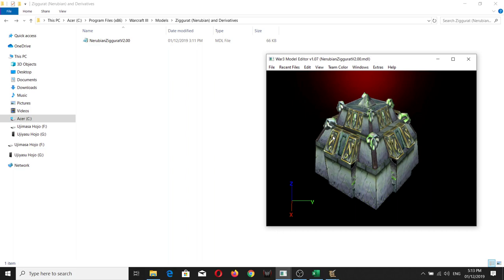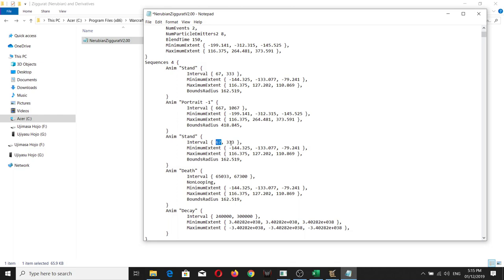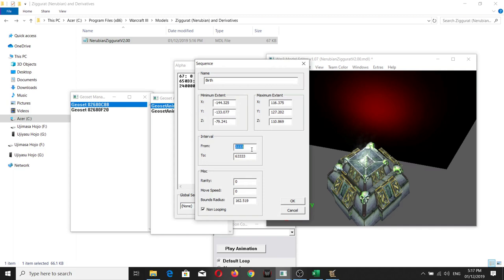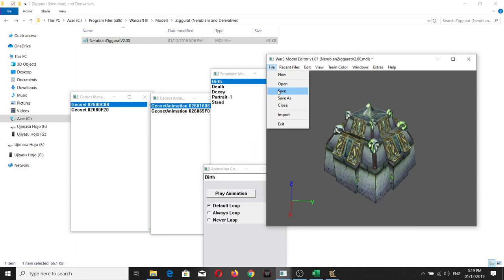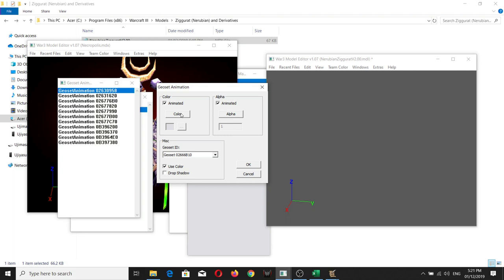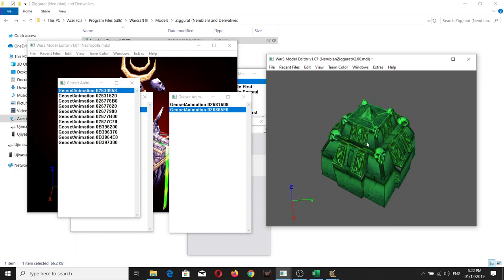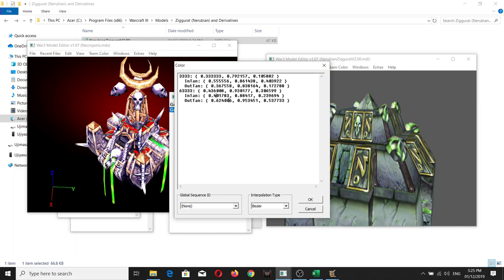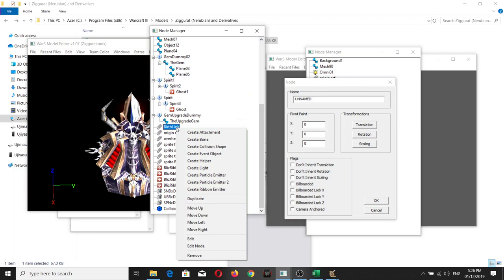Warcraft 3 Classic: Adding the Undead Birth animation to the Nerubian Ziggurat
Created a Tutorial video regarding the addition of Undead type birth animation. Uses the Nerubian Ziggurat as an example. READ MORE BELOW.